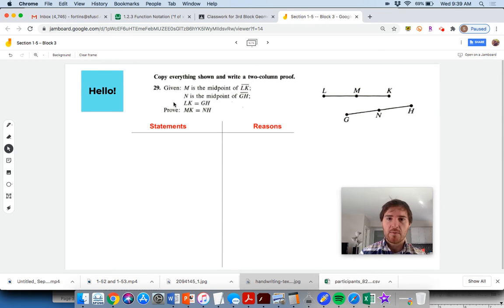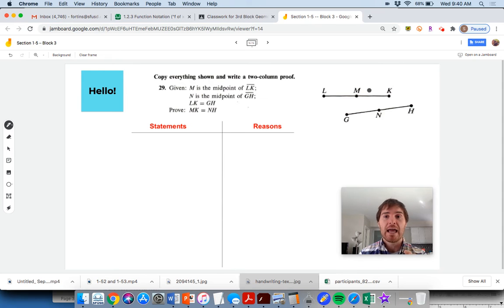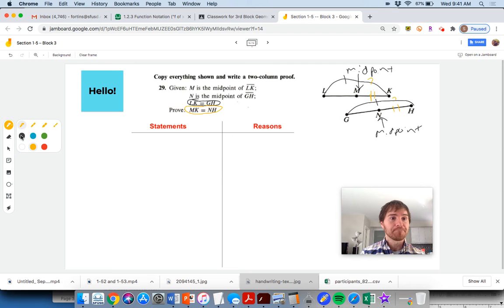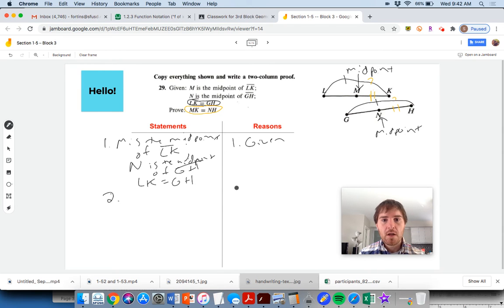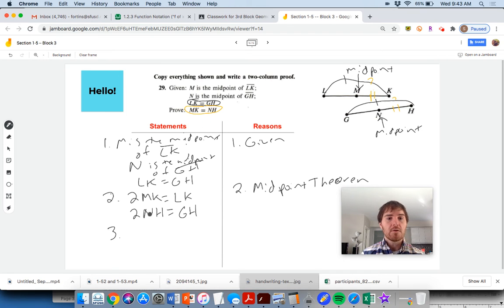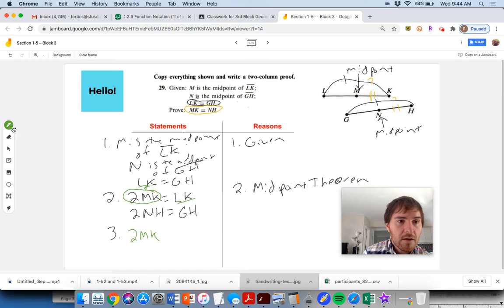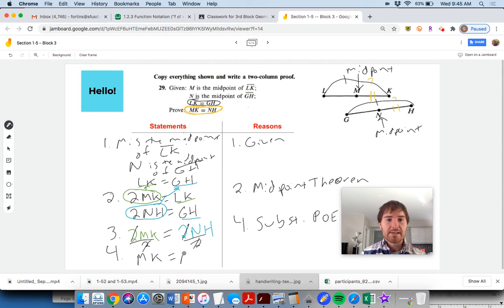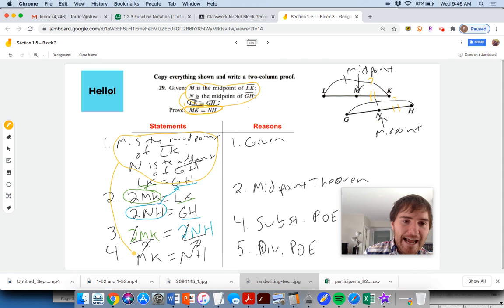Problem 29 page 28